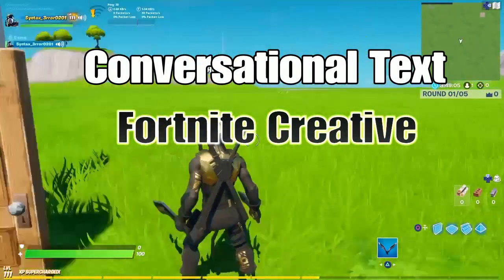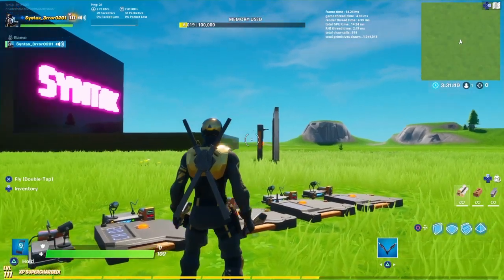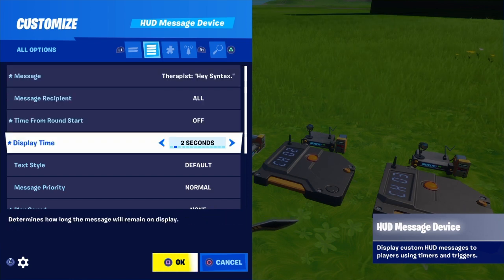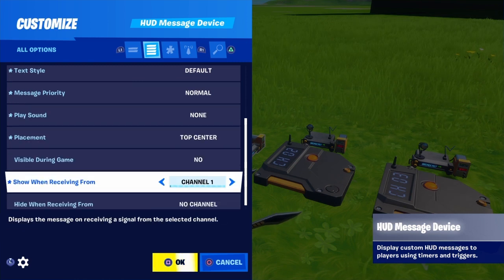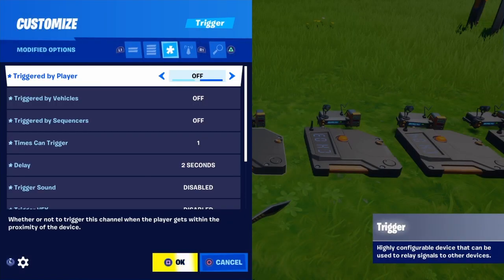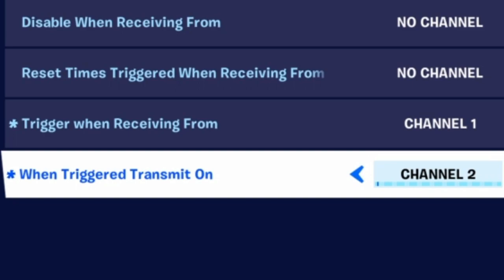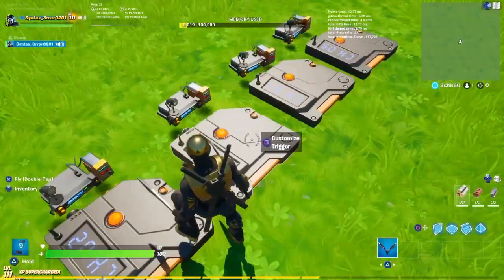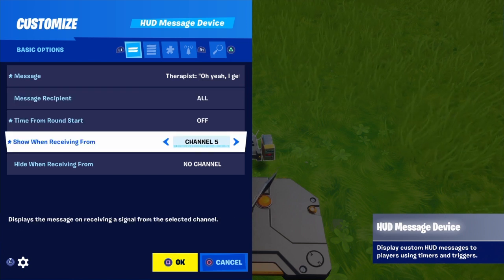How to Make Conversational Text | Fortnite Creative